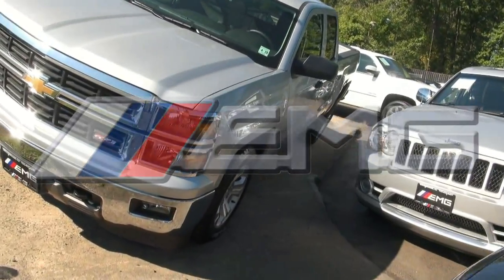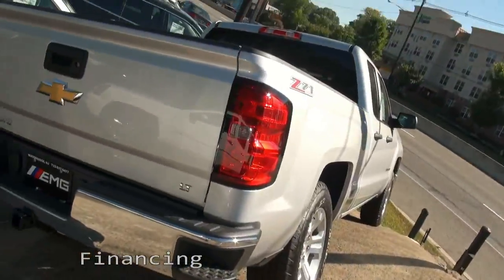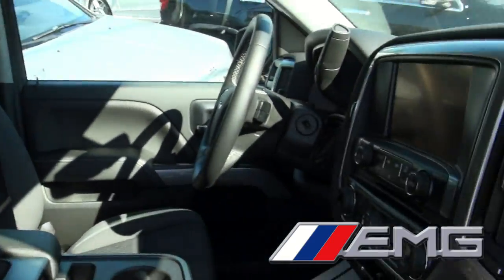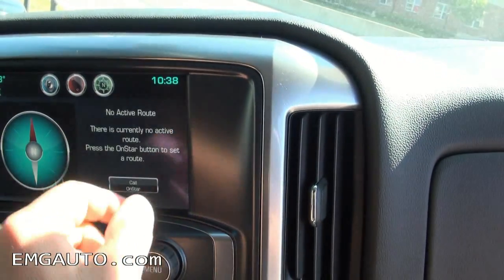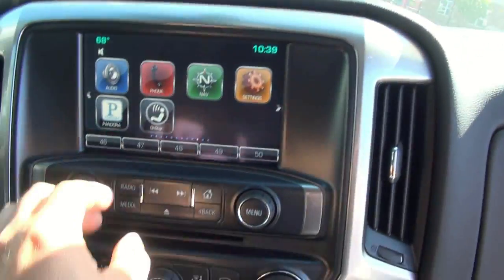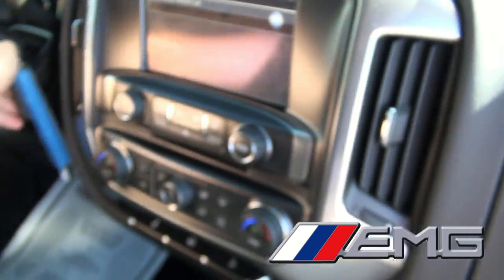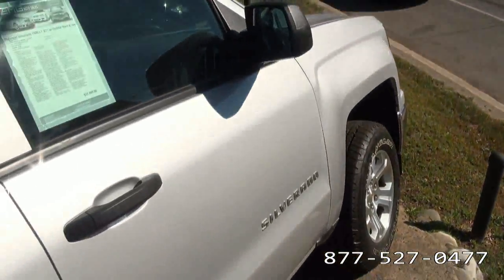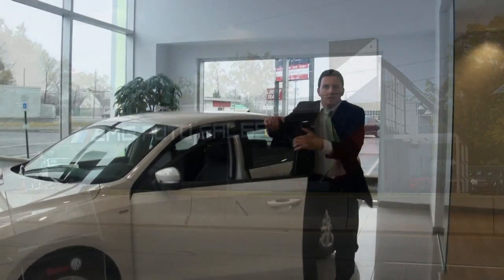2014 Chevrolet Silverado 1500 LT Z71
Used Cars For Sale New Jersey EMG Auto Sales, has been in the business of selling quality pre-owned vehicles for over 15 years. We at EMG Auto Sales staff are committed to give our customers the best prices, quality and the professionalism you deserve. Having happy and satisfied customers is our #1 priority. Ask about our extended warranties and protection plans. We have a strong and committed sales staff with many years of experience satisfying our customers' needs. Feel free to browse our inventory online, request more information about vehicles, set up a test drive or inquire about our easy financing!

EMG Auto Sales 3797A
885 Route U.S. 1 South Avenel, New Jersey 07001